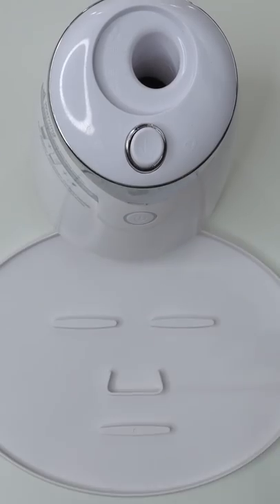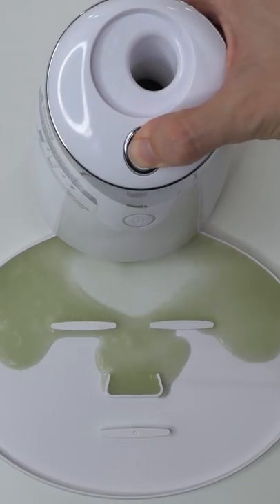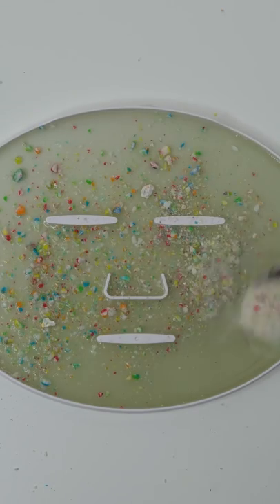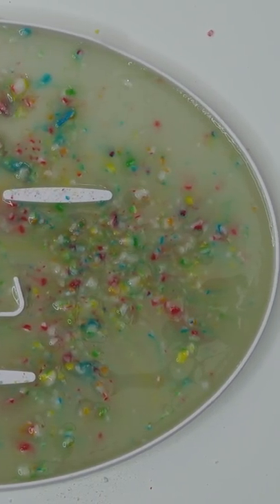LOLLIPOP FACE MASK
Let's Make A Lollipop Face Mask! Comment Which Face Mask We Should Make Next ?!?